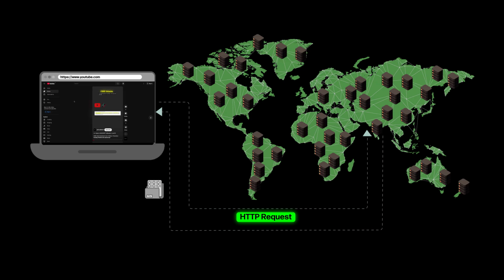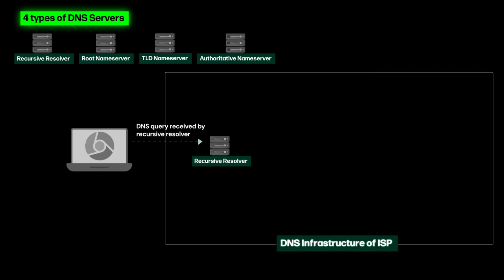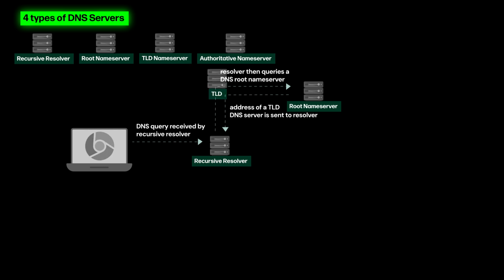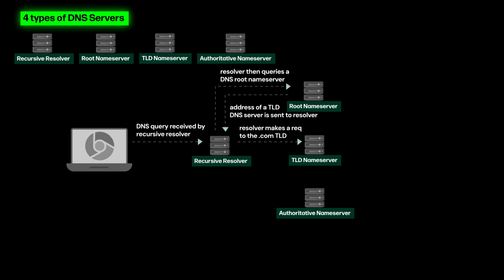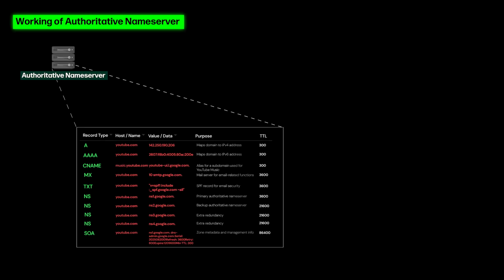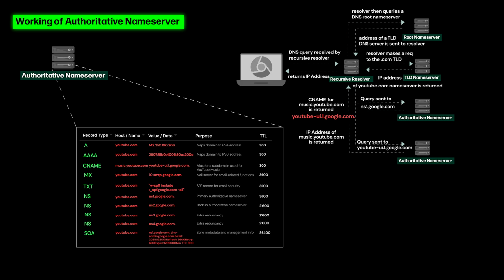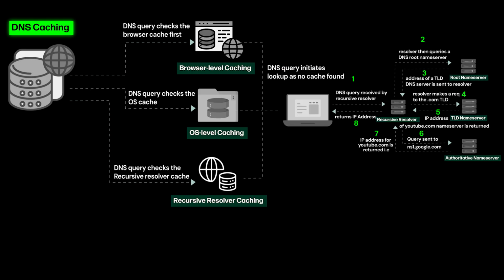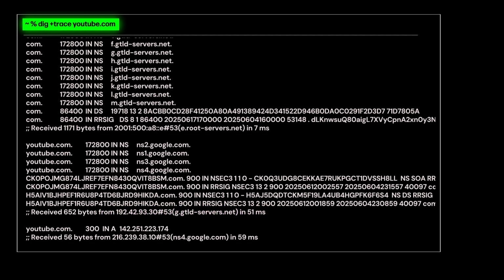What is Domain Name System ? | DNS Explained with Examples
🔍 What Really Happens When You Type youtube.com in Your Browser? | DNS Explained Simply

Have you ever wondered what actually happens behind the scenes when you type youtube.com into your browser? 🌐
In this video, we break down the entire DNS resolution process in a clear and engaging way—from your device to YouTube’s servers, and everything in between.

✨ Topics Covered:
 • What is DNS (Domain Name System)?
 • How IP addresses (IPv4 & IPv6) work
 • The role of recursive resolvers, root servers, TLD servers, and authoritative name servers
 • Types of DNS records: A, AAAA, and CNAME
 • Why DNS caching matters and how it improves performance

📌 Whether you’re a beginner learning how the internet works or an aspiring techie, this video explains how your simple browser request travels across the world—efficiently and instantly.